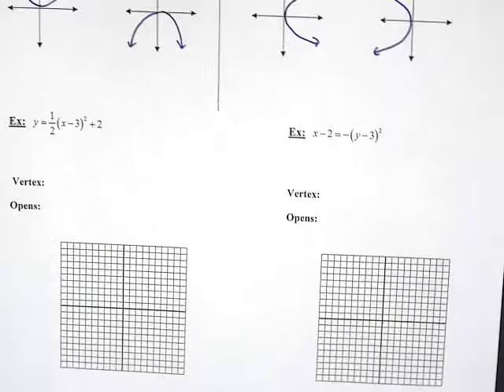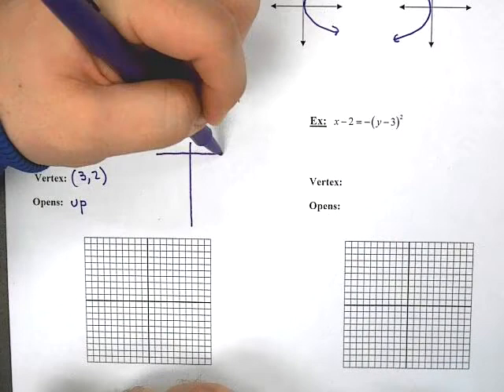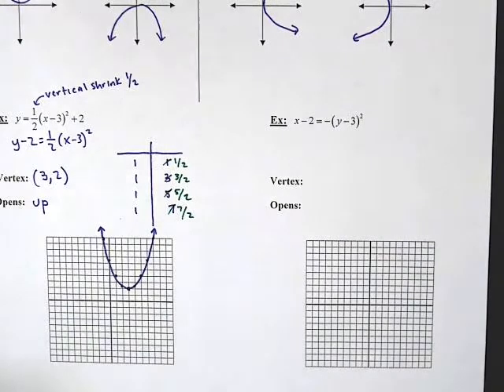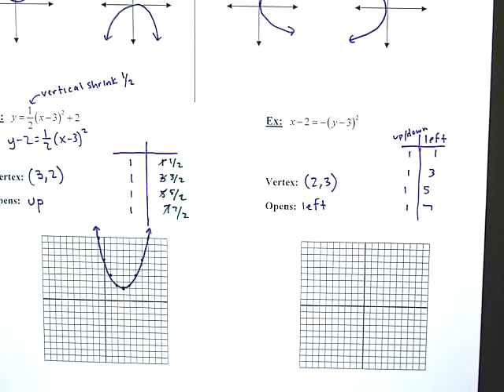Chapter 10 - Parabolas